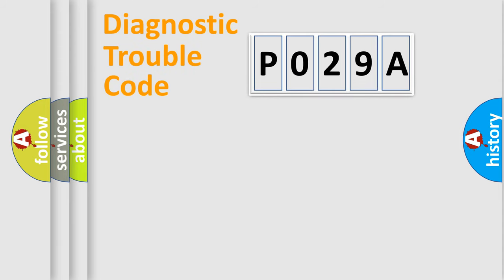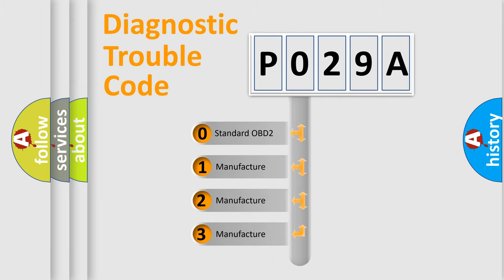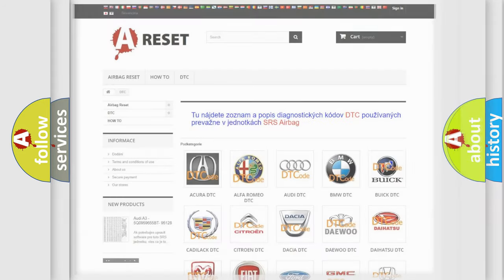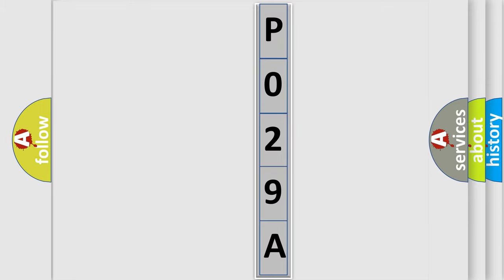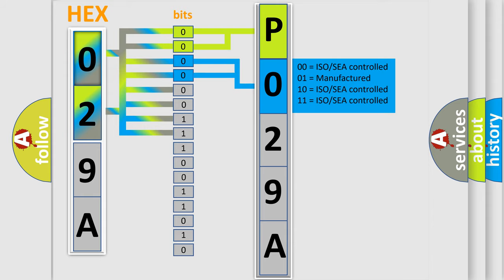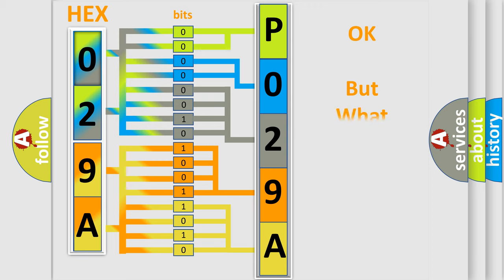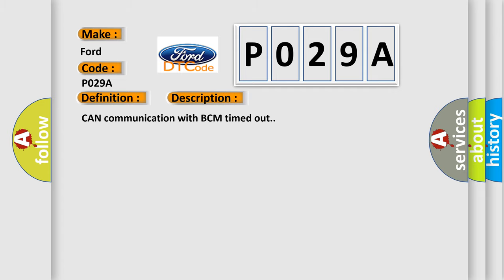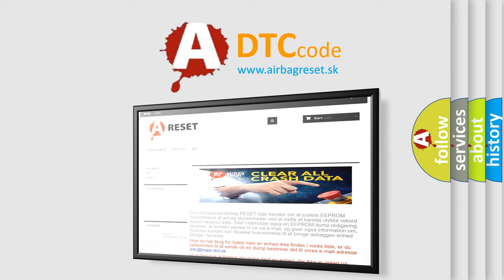DTC Ford P029A Short Explanation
Contents:
0:21 Basic DTC analysis according to OBD2 protocol standard.
1:48 Insight into programming
2:58 A diagnostically understandable description of the Diagnostic Trouble Code
3:05 Basic error definition

Make:
Ford
Code:
P029A
Definition:
Lost Communication With Body Control Module "A"
Description:
CAN communication with BCM timed out.